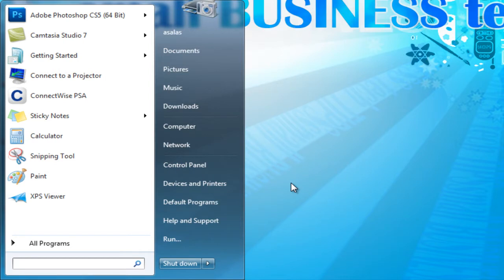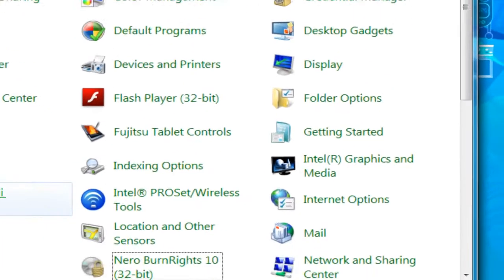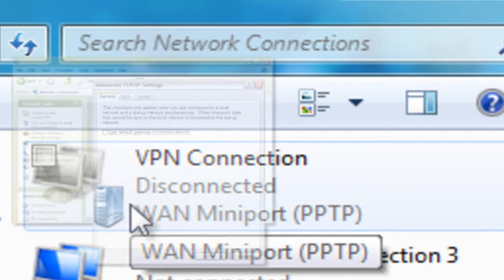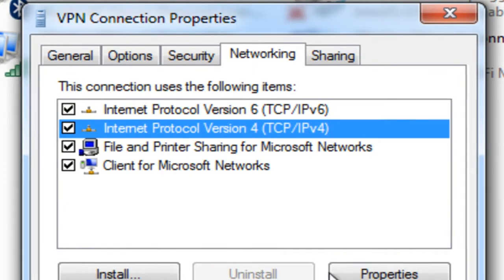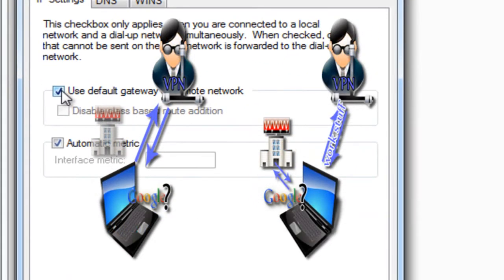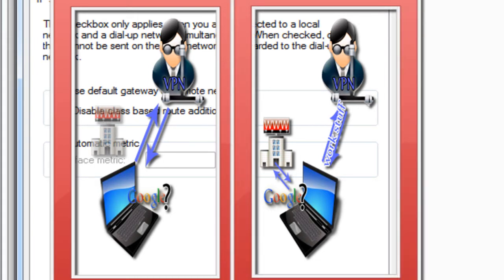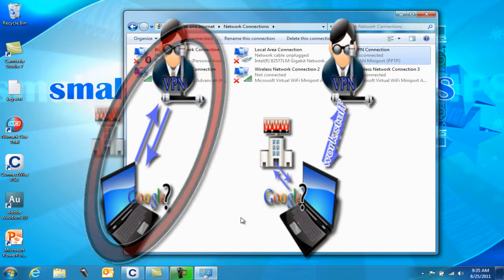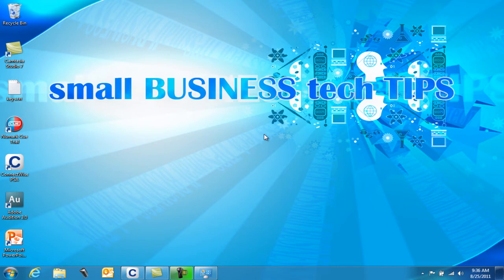VPN Remote Gateway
How to change your settings to improve internet speed when connected through VPN connection.